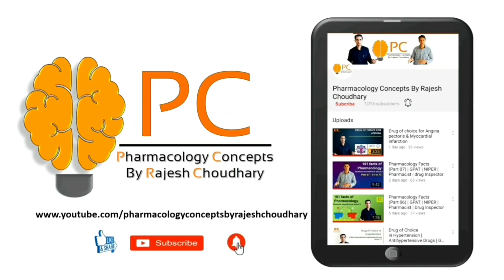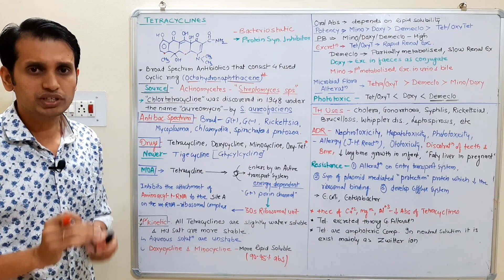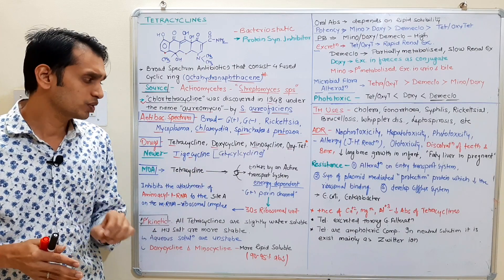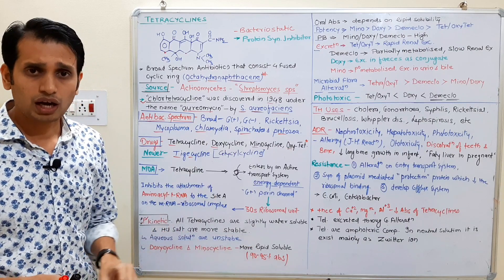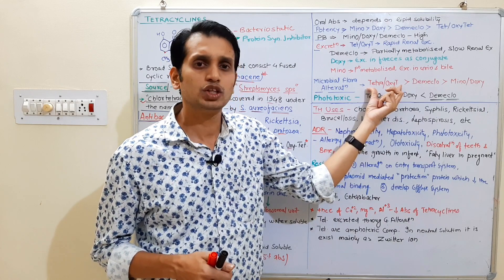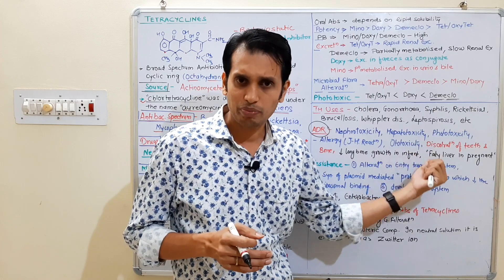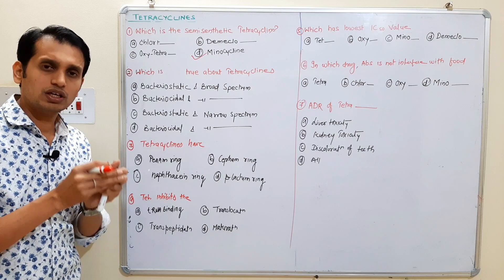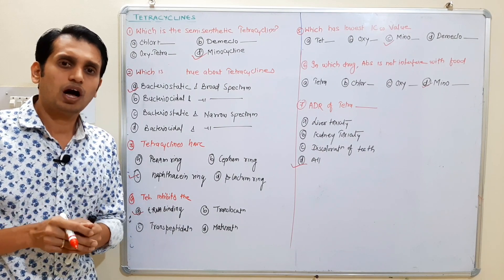Tetracycline Pharmacology | Protein Synthesis Inhibitors | Mechanism of Action of Tetracyclines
In this video, I explained the detail pharmacology of tetracyclines.
Pharmacology of Tetracyclines:
Mechanism of action of Tetracyclines: they compete with t RNA to site A on the 30s ribosomal unit.
Uses of tetracyclines: Used in cholera, chlamydial infections, gonorrhoea, syphilis, acne, rickettsial infection, Whippler disease, Leptospirosis

ADR:
• Irritative: Diarrhoea, oesophageal ulceration, GI pain
• temporary inhibition of long bone growth in infants,
• Nephrotoxicity, Hepatotoxicity,
• "fatty liver of pregnancy" in pregnant women,
• superinfection of respiratoxy tract, Jarisch- Herxheimer reaction, Phototoxicity
• Discolration of teeth and bone
• Vestibular toxicity- atexia (lake of voluntary co-ordinate)  by minocycline